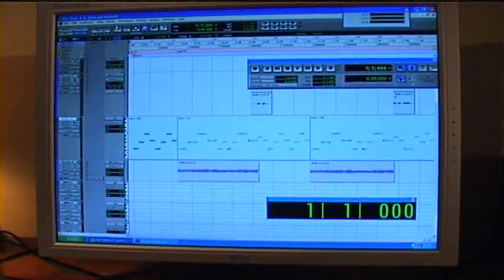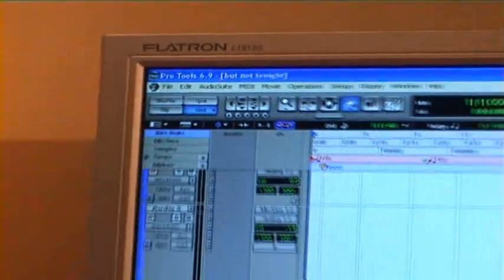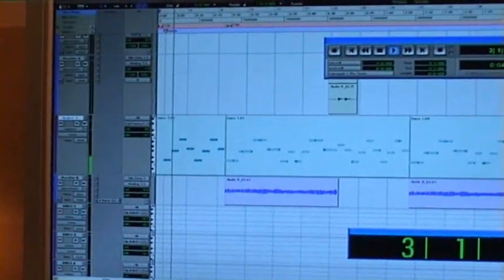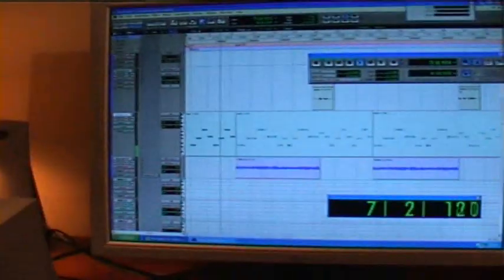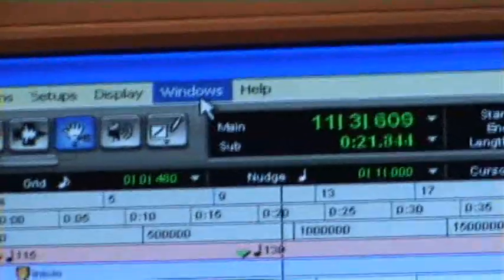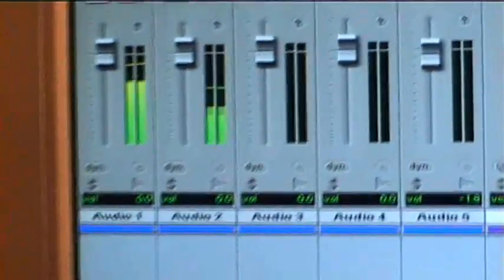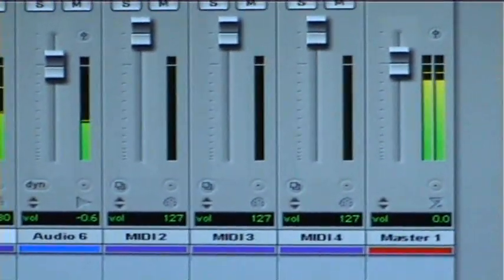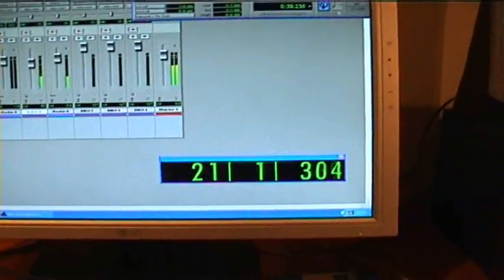Me giving thanks to you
(I guess I had some problem with the picture format. I see myself like in a thin mirror :)